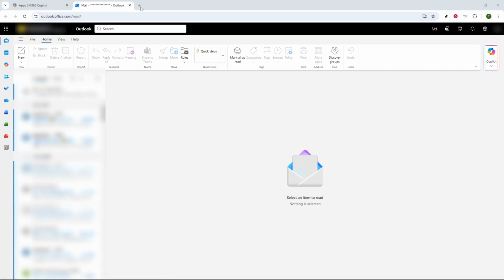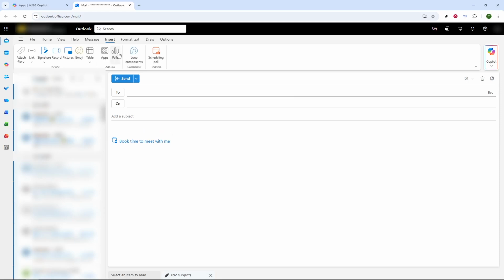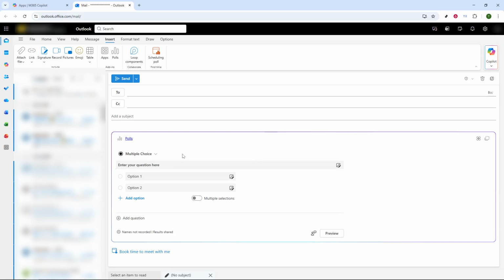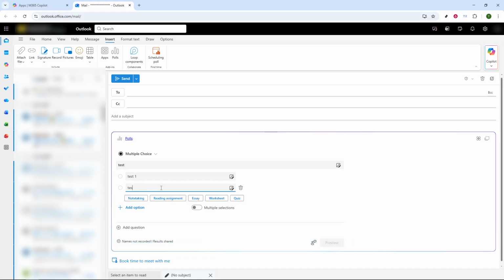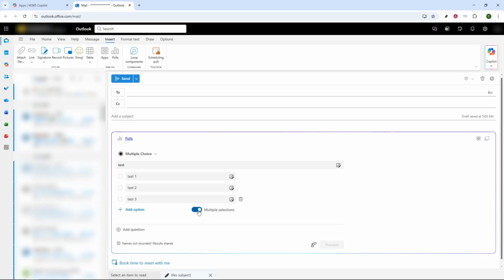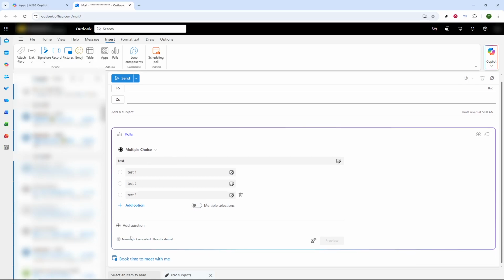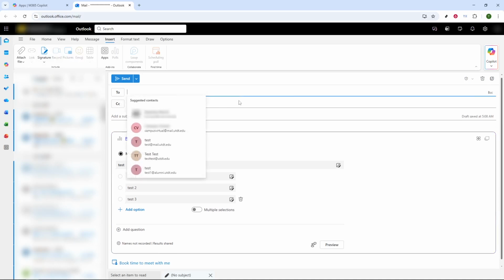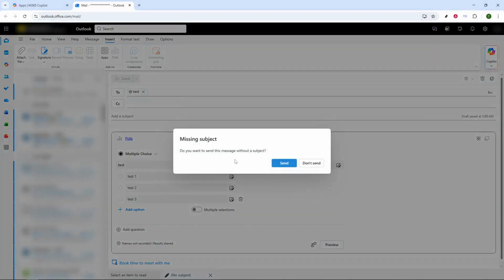How to Create a Poll Using Microsoft Forms in Outlook [2026 Full Guide]